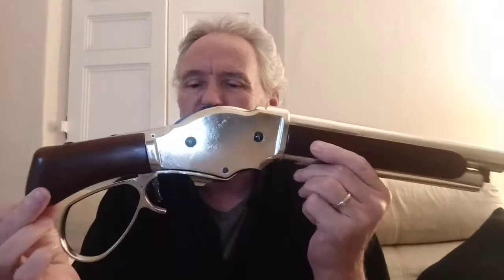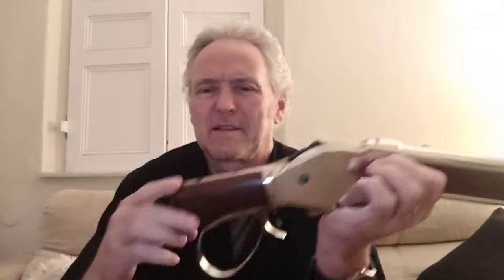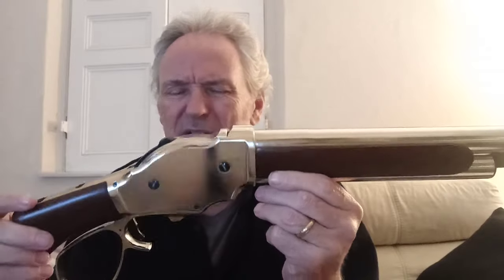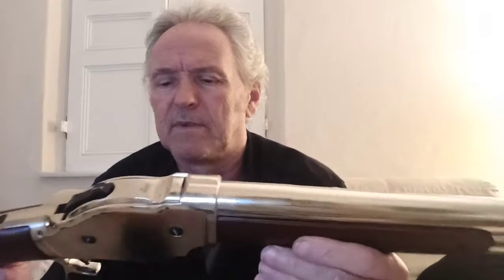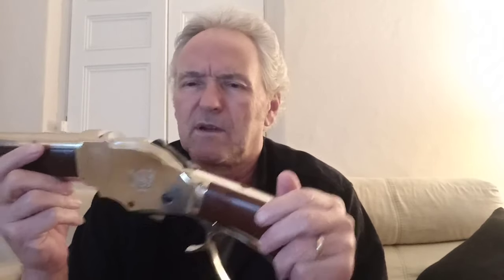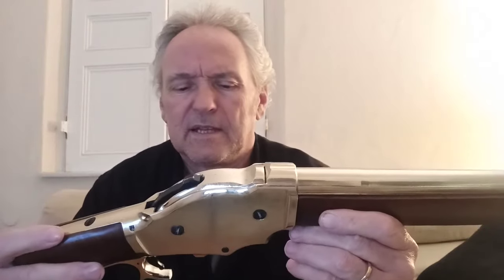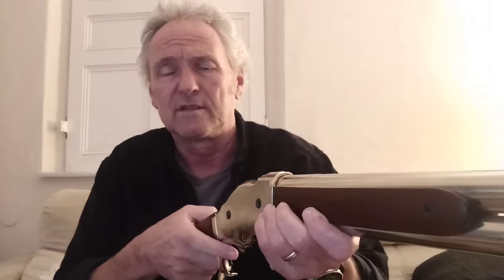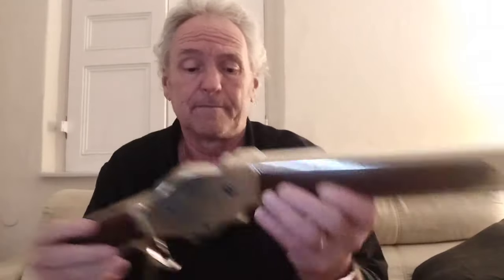Grahams Daily Vlog Speke Airport Liverpool.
Please checkout my Air Gun Review channel if you are interested.
I know you all figured this was about planes.